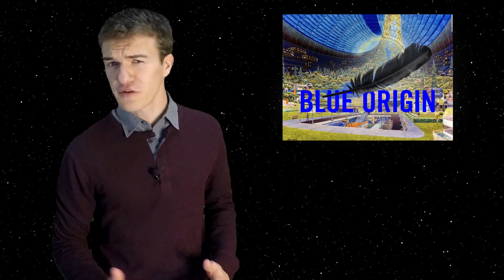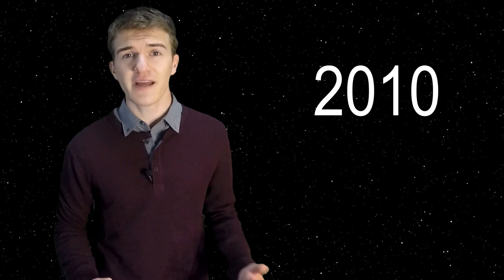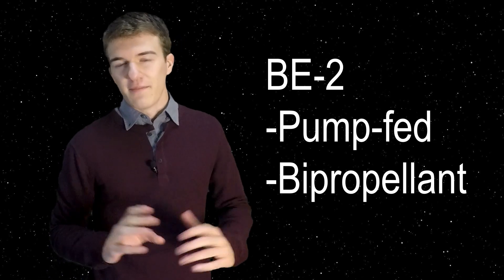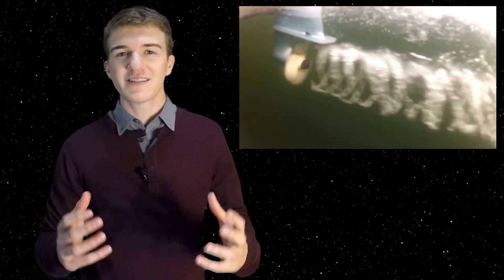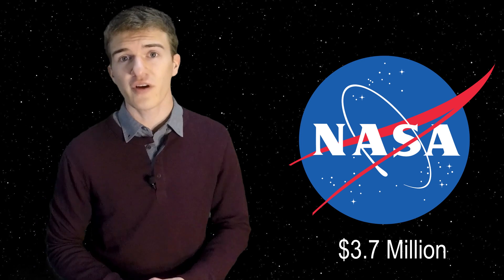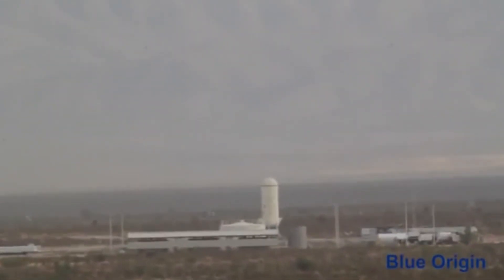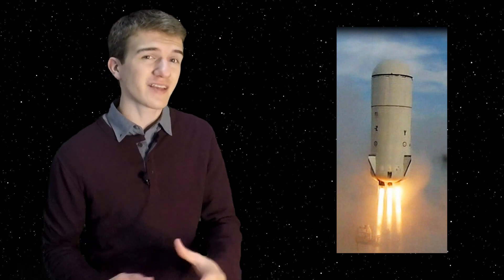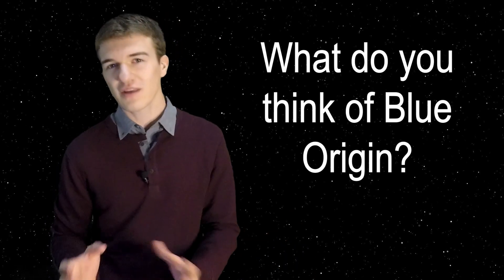History of Blue Origin Part 2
In this video, we continue the discussion regardig the History of Blue Origin. We start out by talking about the announcements the company made in 2006, and what goals they had set for the coming years. We then discuss Blue Engine 2, Propulsion Module 2, and the space capsule that they had been working on.